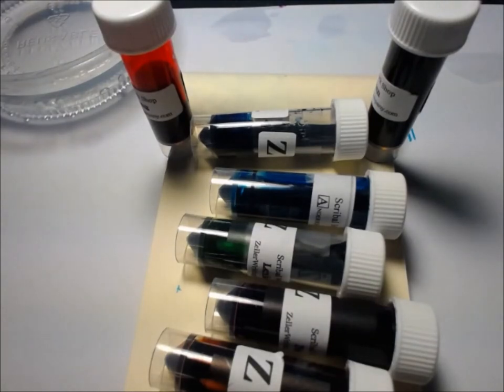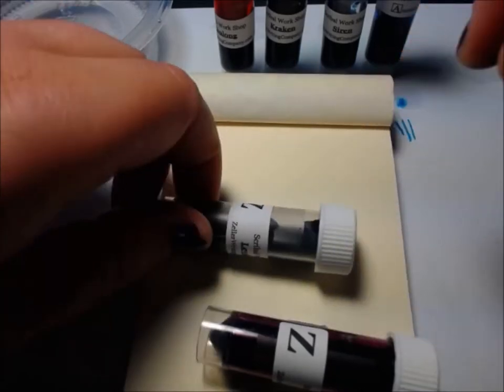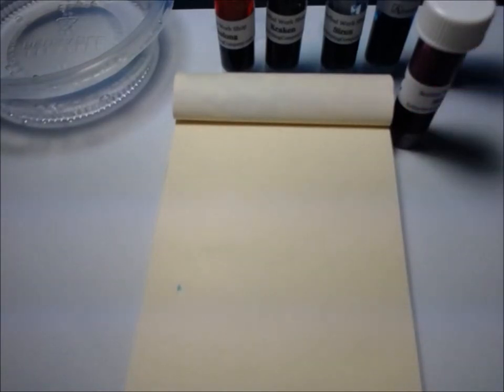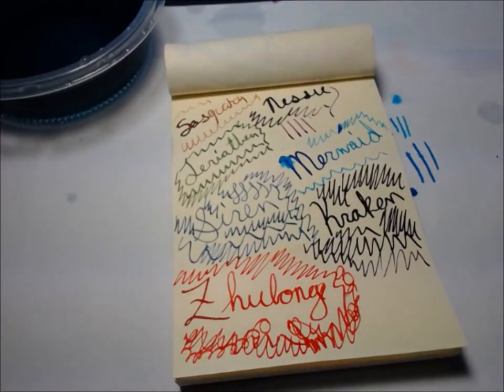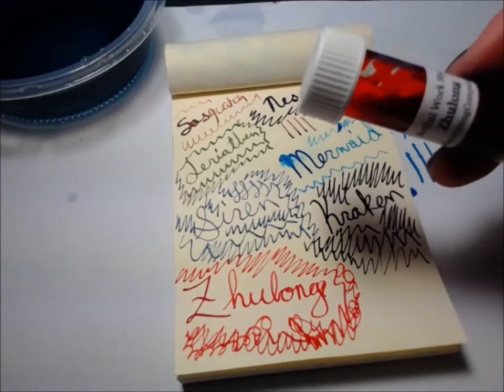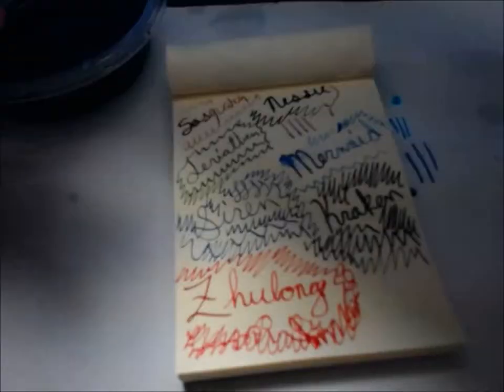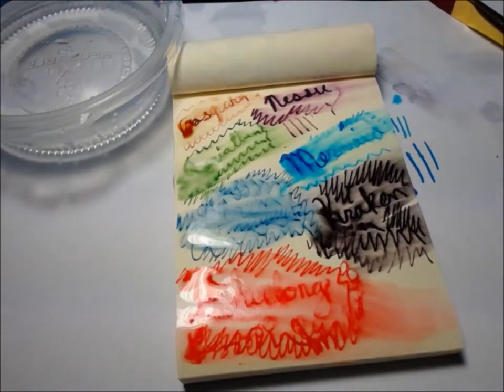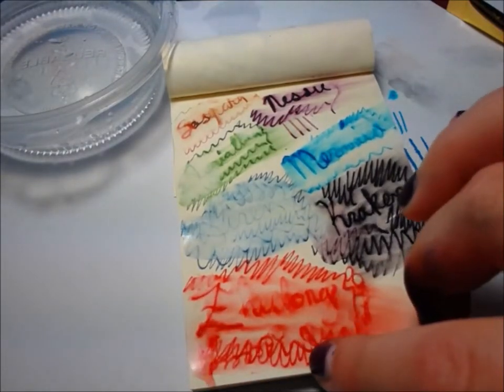Odin Writes S%^#: Scribal Workshop Cryptids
Today I am going through the Cryptids series of Scribal Workshop. This company is AWESOME. You can get their Cryptids and Bunny inks at regular fountain pen suppliers, but you can also get awesome Medieval writing instruments at their Etsy store:

Some Mild Language here so if you're easily offended.